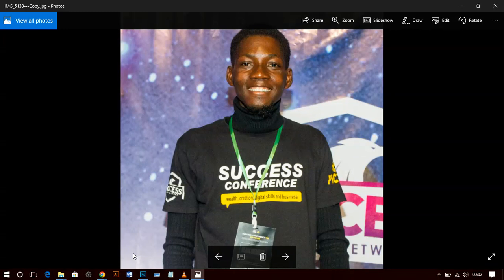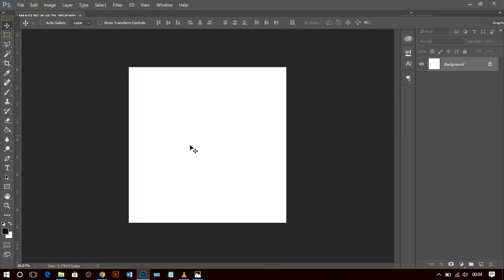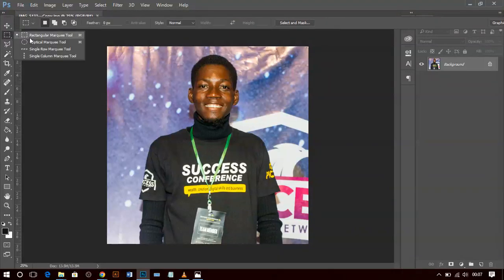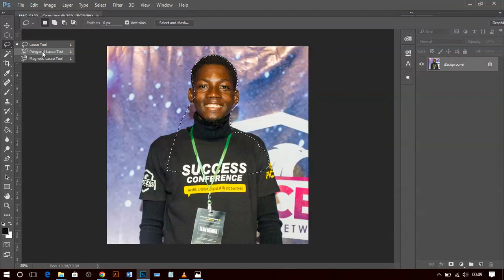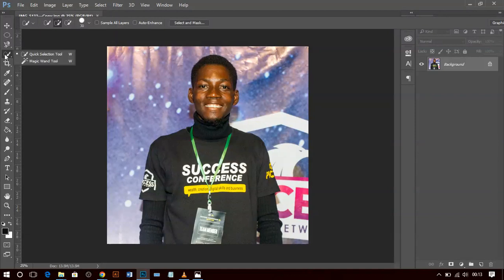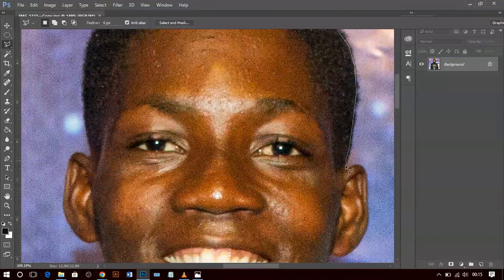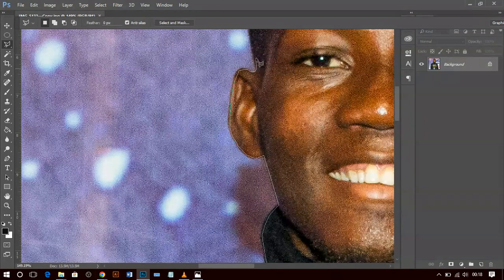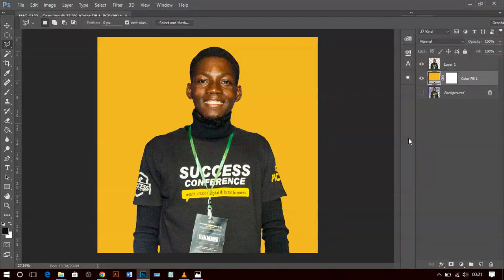How to Remove the Background of an Image using Photoshop - 2/23/2023, 11:59:40 PM